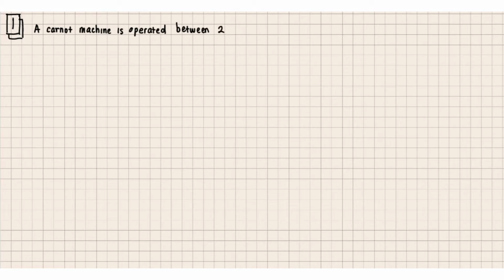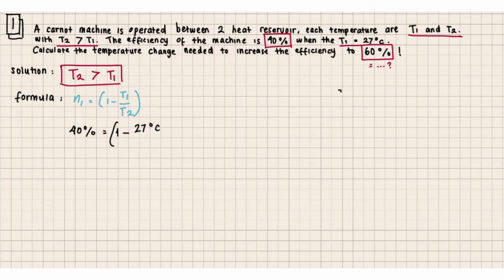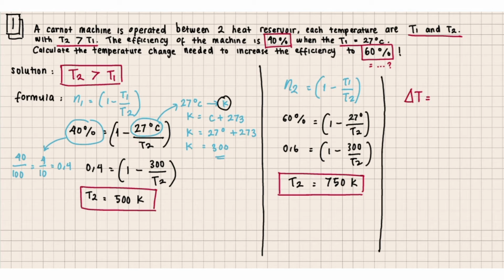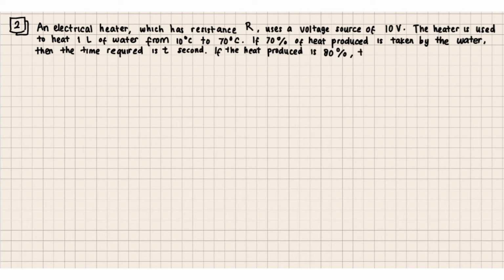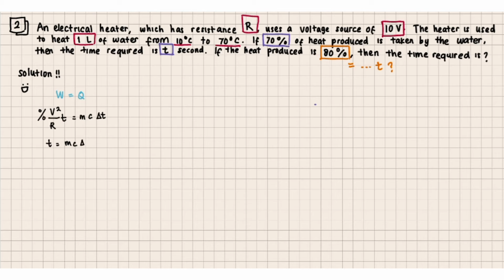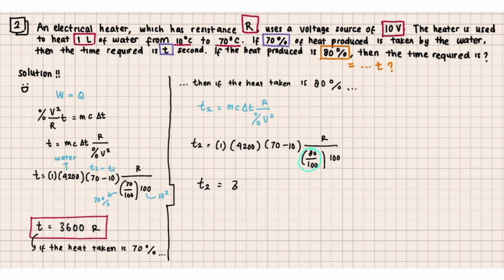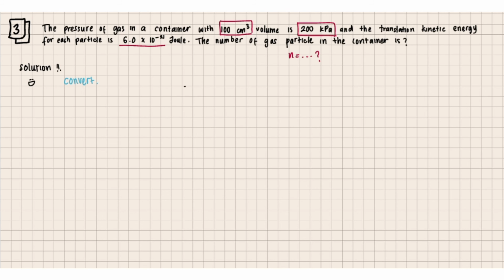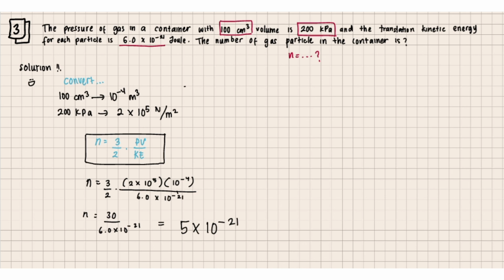Heat, Temperature, and Kinetic Theory of Gas